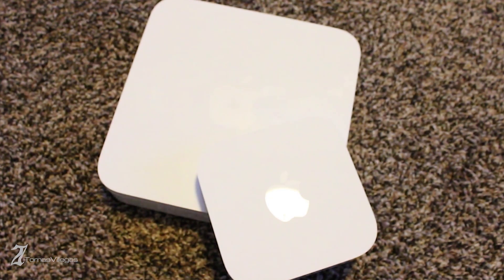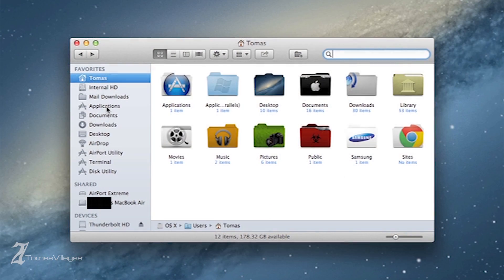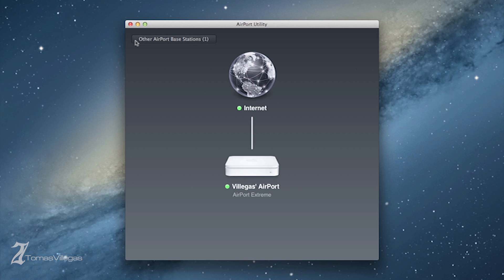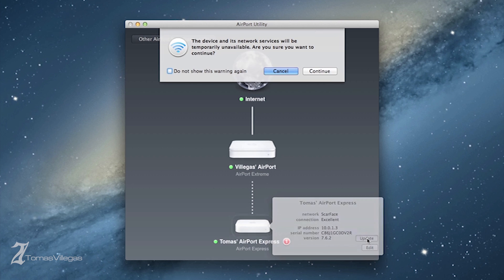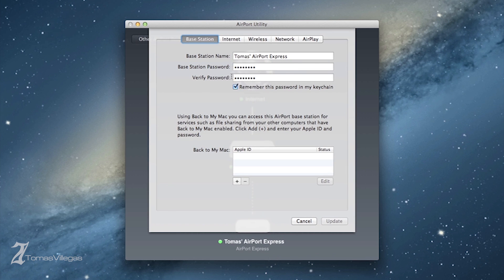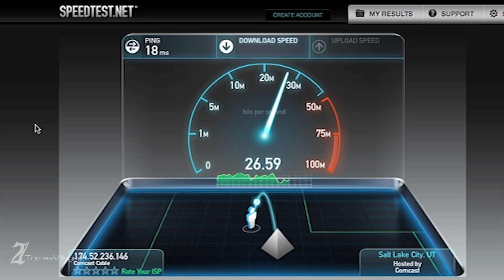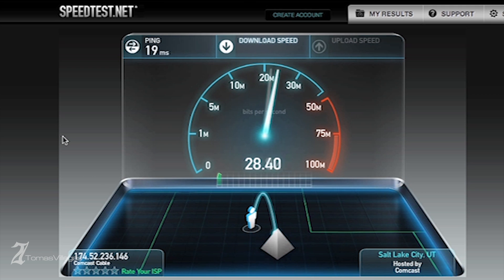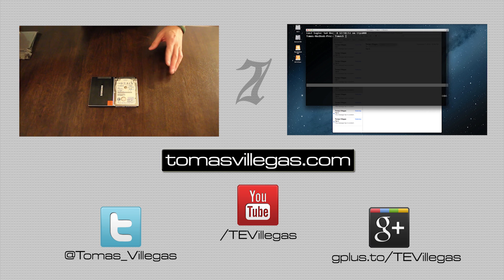Extending Your Home Network Using Apple's AirPort Extreme & Express - How To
In this video I talk about setting up and and extending your home network using an Apple AirPort Extreme and AirPort Express.

Credit given to Heartstopper of YCTP music for letting me use his music in the outro.  The track is called 'Regress' off of his new album Electropoptherapy, which can be found on the iTunes store